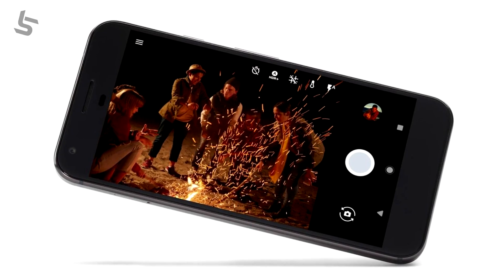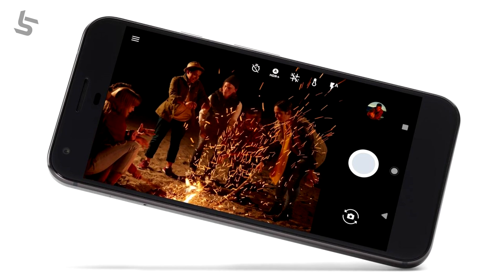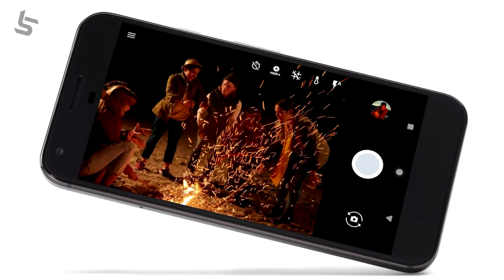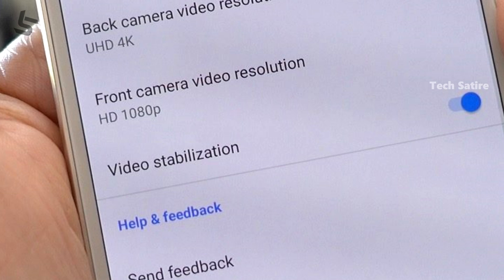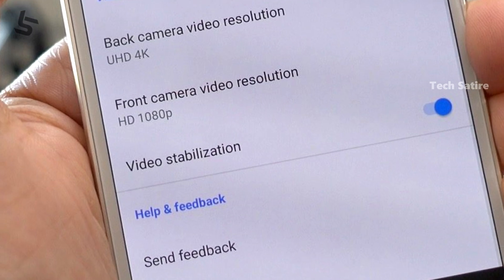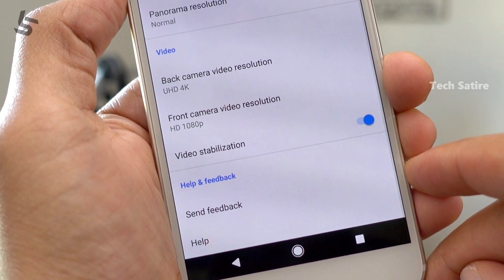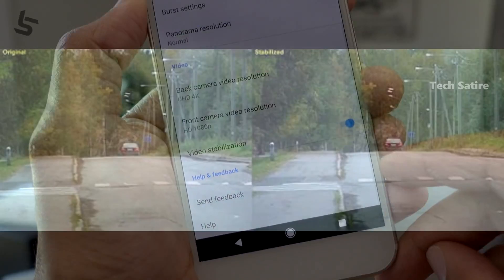What is OIS & EIS ? Optical & Electronic Image Stabilization Explained in Tamil | Tech Satire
Technology Explained in Tamil - Optical image Stabilization ( OIS ), Electronic Image Stabilization ( EIS ) in Camera Explained ! How OIS & EIS works ? Let's Find out:)